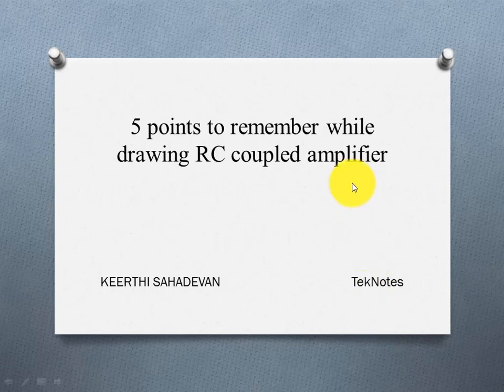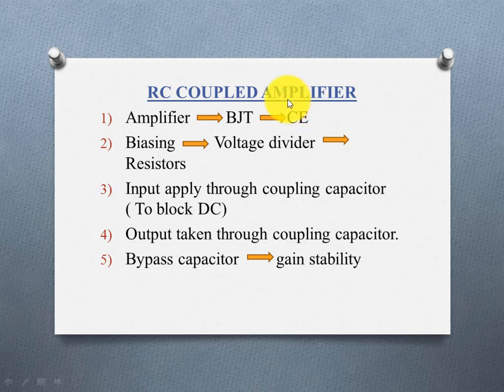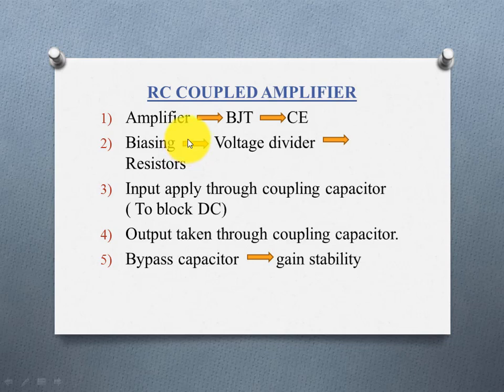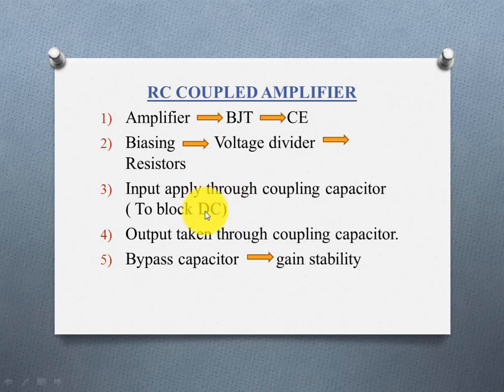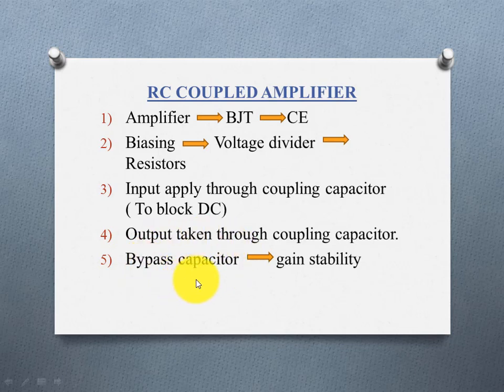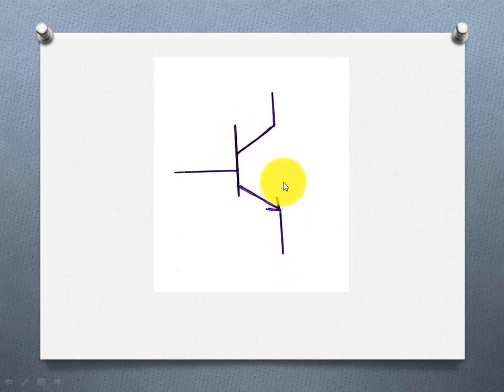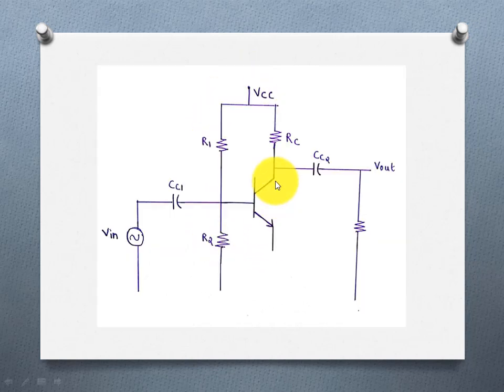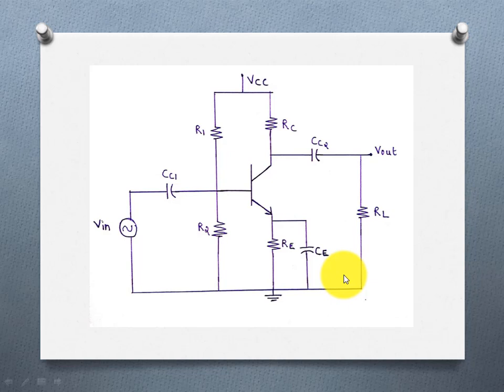Five points to remember RC coupled amplifier ( Malayalam)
This video explaining about  RC coupled amplifier. It includes some tips to remember the circuit diagram.You will get clear idea about coupling capacitor and bypass capacitor also.